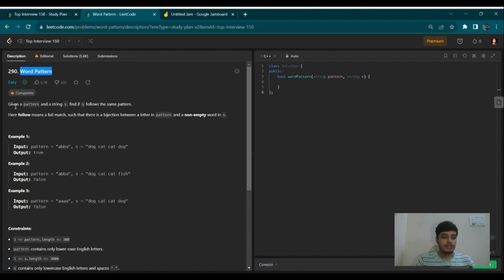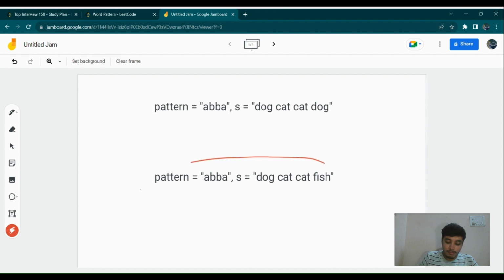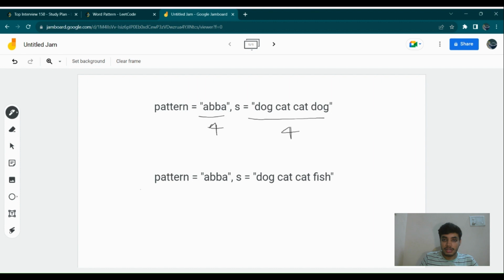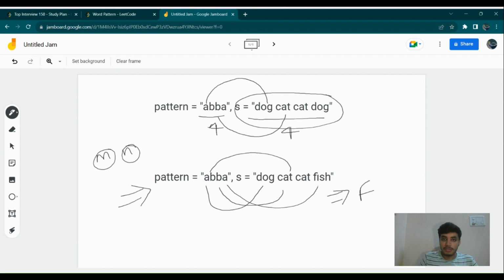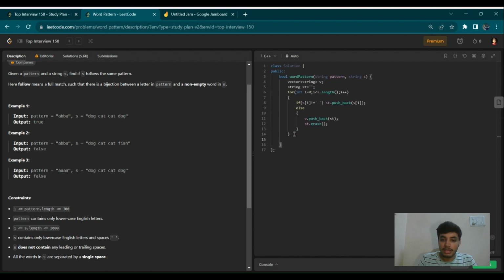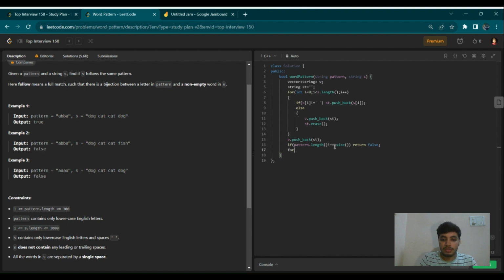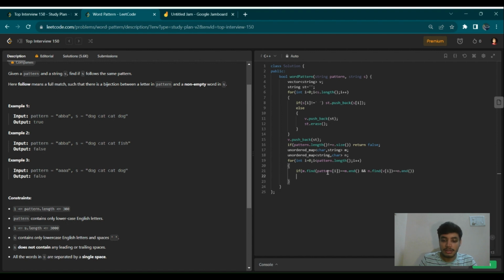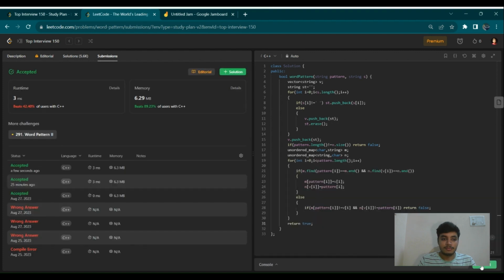Word Pattern #35 | LeetCode Best Explained and Solved C++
Are you struggling with the Word Pattern LeetCode question? Well, you've come to the right place. In this video, we will guide you through a detailed problem-solving tutorial, breaking down the Word Pattern challenge step by step.

🔗To fully grasp the question and follow along, make sure to check out the LeetCode question description